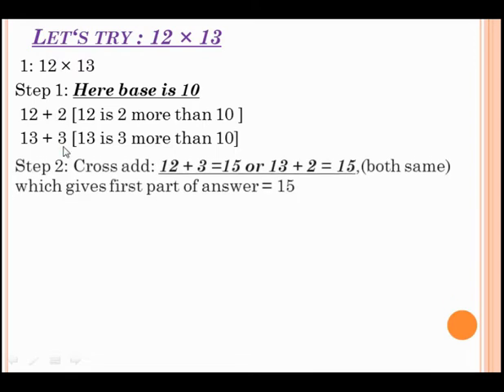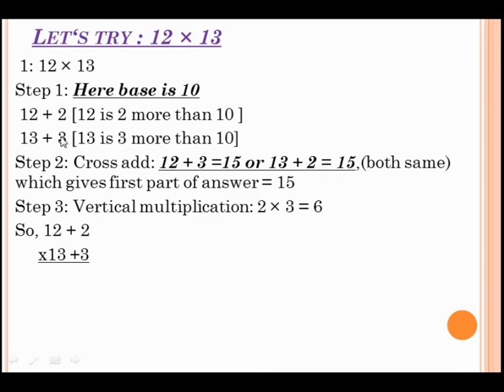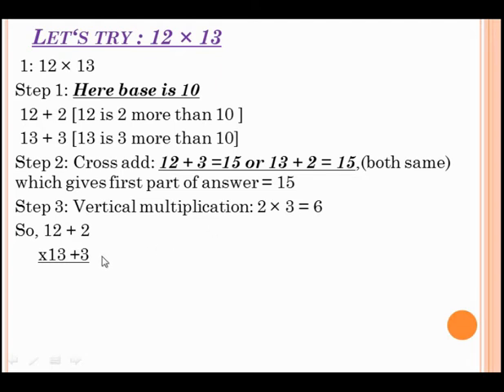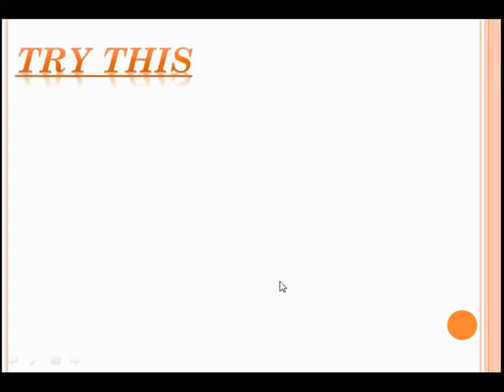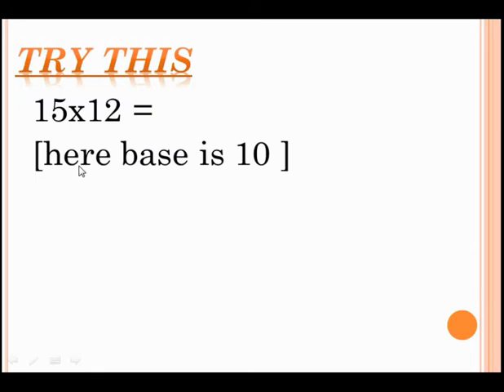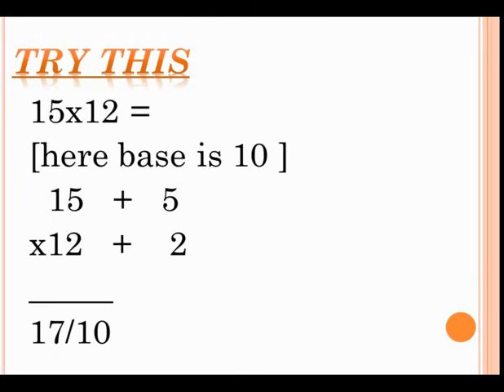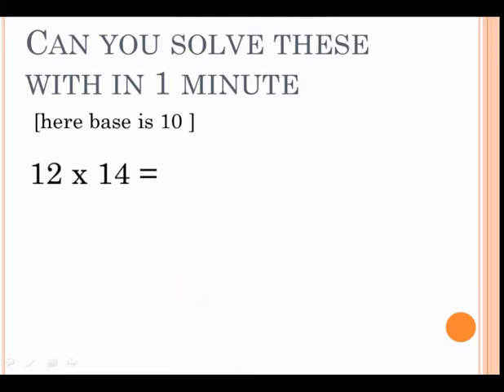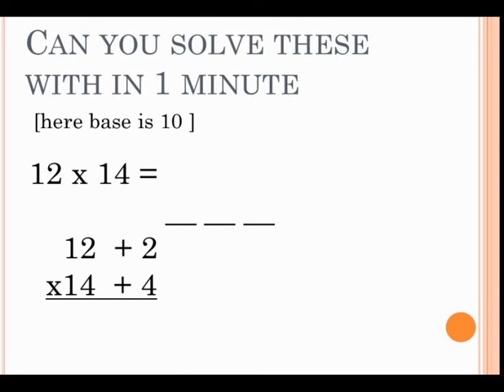vedic maths trick -easy way 2digit multiplication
vedic maths trick -easy way to  multiply 2 digit numbers